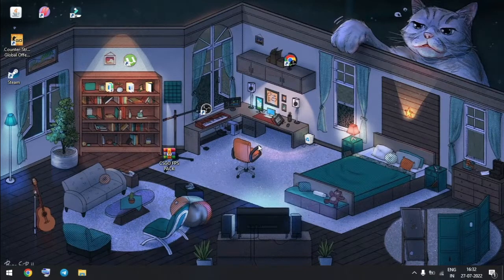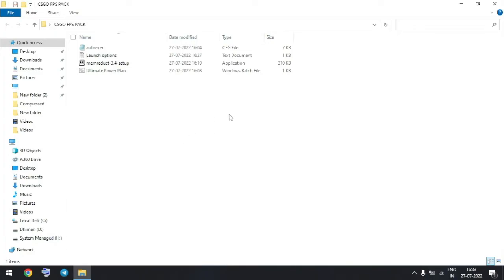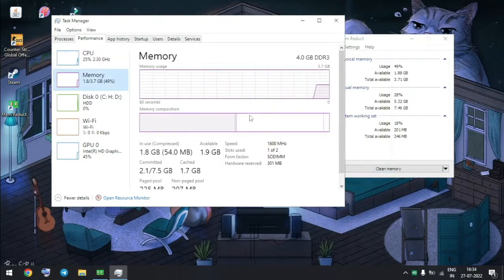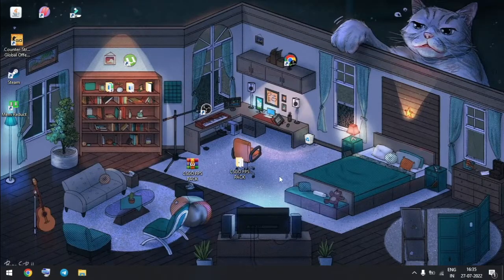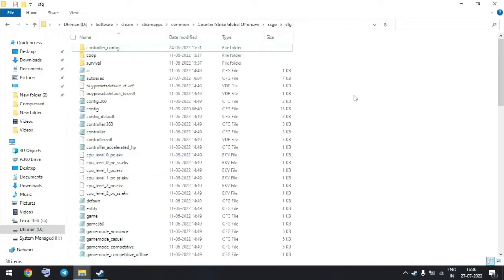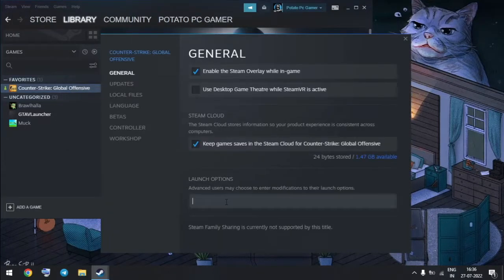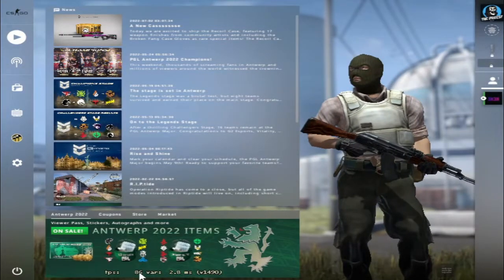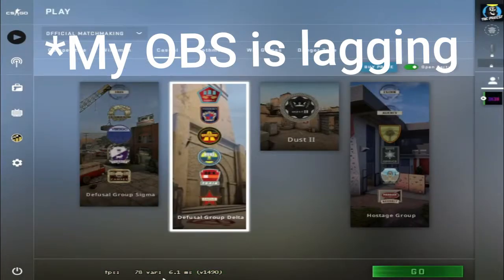CS:GO Low End Pc FPS Guide with config | 2022 | The Proest Noob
hello guys. Today i showed you how to run CSGO in a low end pc with 50+ fps.